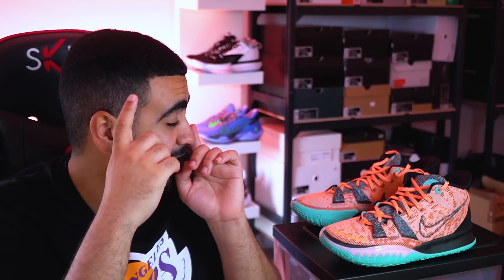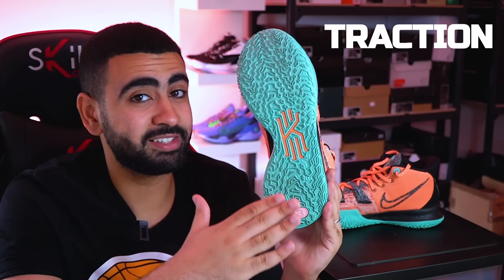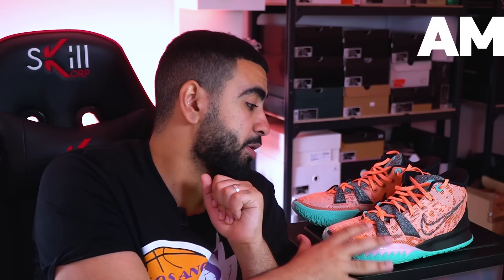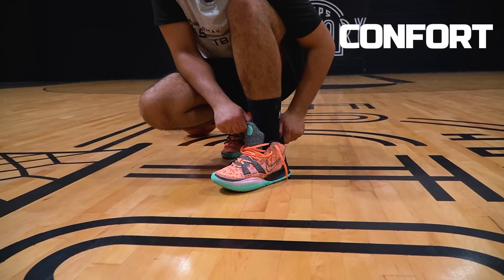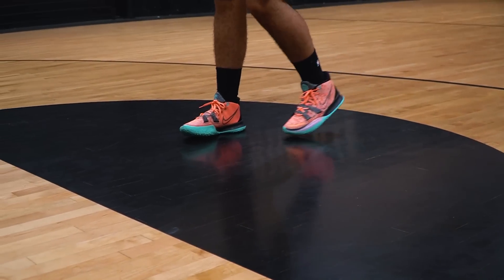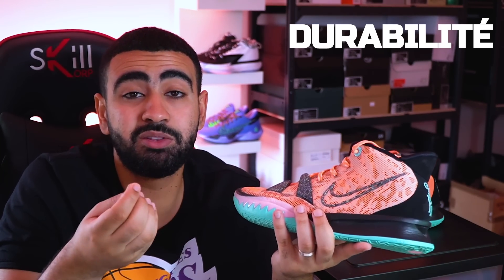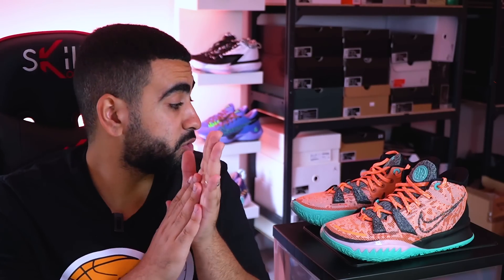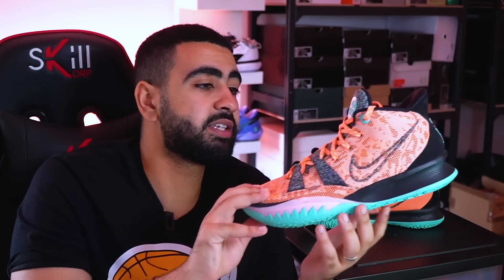NIKE KYRIE 7 - LE TEST PERFORMANCE !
👍 LIKE LA VIDÉO SI ELLE TE PLAÎT
🔔 ACTIVE LES NOTIFS POUR ÊTRE LE PREMIER

J'ai essayé de travailler au max les qualités de mes vidéos, et j'espère que vous commencer à voir la différence.

Rejoins moi aussi sur Instagram : @Rookicks_

Dis moi en commentaires, si tu as aimé cette vidéo, et surtout si tu as des remarques ou des questions

—Test vidéo: 00:00 —
— Introduction: 00:37 —
— Traction: 01:32 —
— Amorti : 02:49 —
— Confort: 03:27 —
— Maintien & Stabilité : 03:40 —
— Sensations: 04:23 —
— Durabilité: 05:16 —
— Prix: 06:46 —
— Conclusion: 07:37—

LIEN